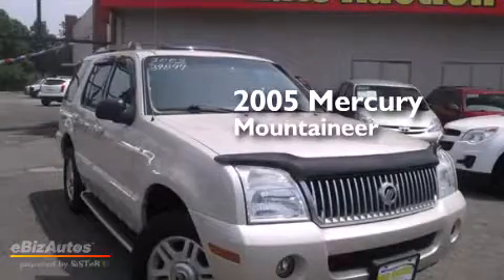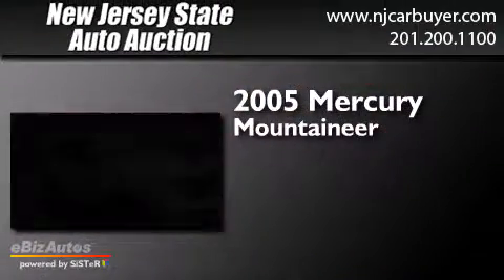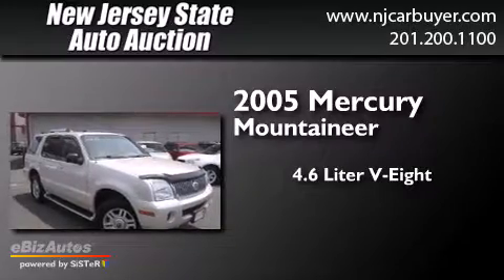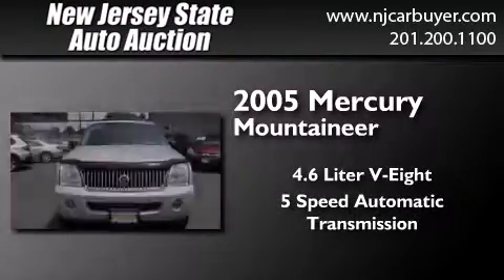Preowned 2005 Mercury Mountaineer New Jersey NJ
We have been honored to serve the Jersey City NJ area , we promise that your experience at our dealership will exceed your expectations ! Year : 2005 Make : Mercury Model : Mountaineer Engine : 4.6L V8 FI Trans . : Automatic Exterior : Light French Silk Metallic Miles : 126,848 Interior : M Dark Parchment New Jersey State Auto Auction 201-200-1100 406 Sip Ave Jersey City , NJ 07306